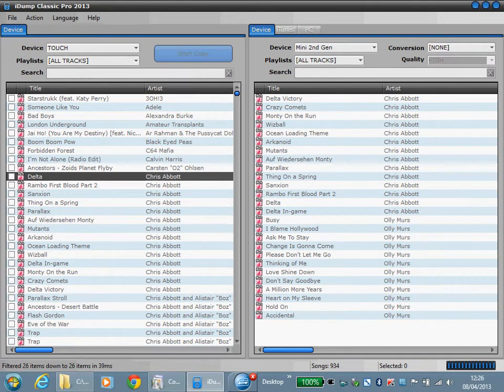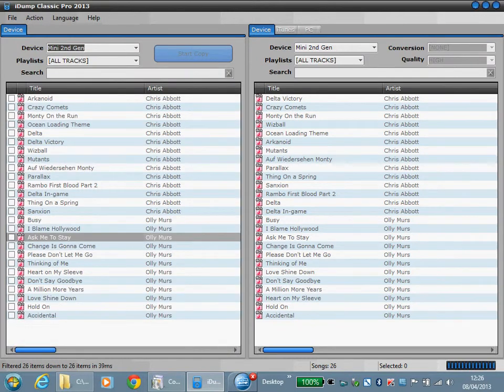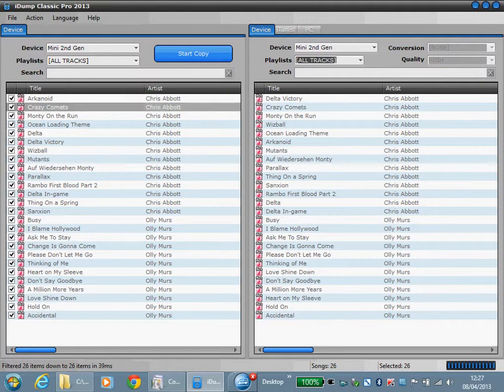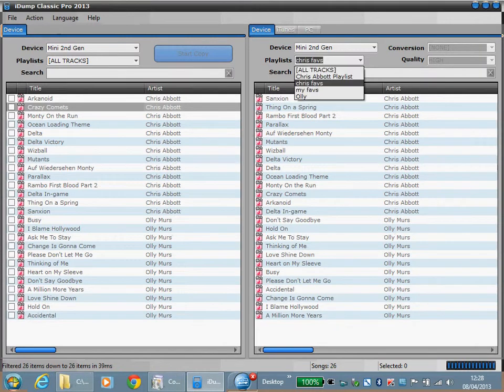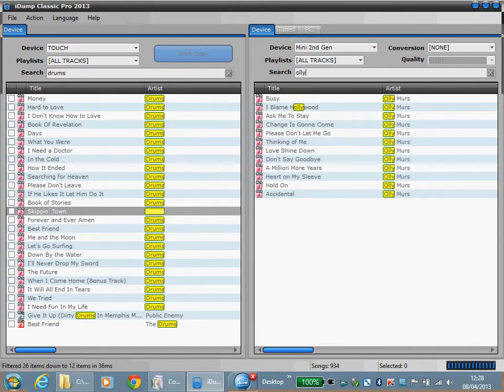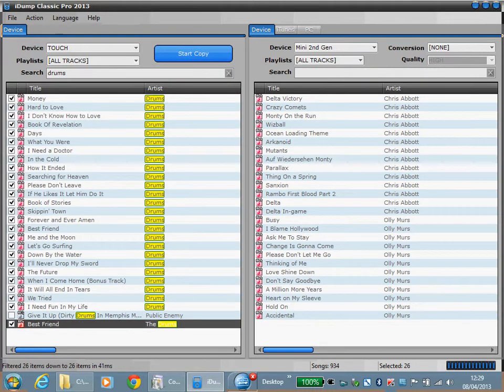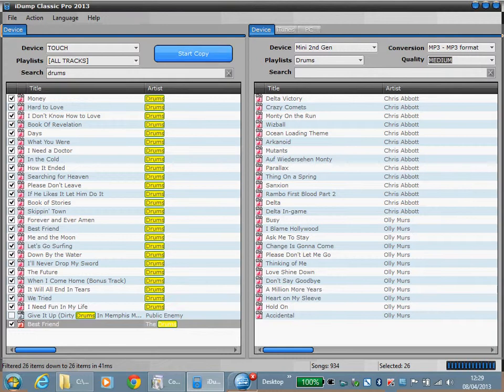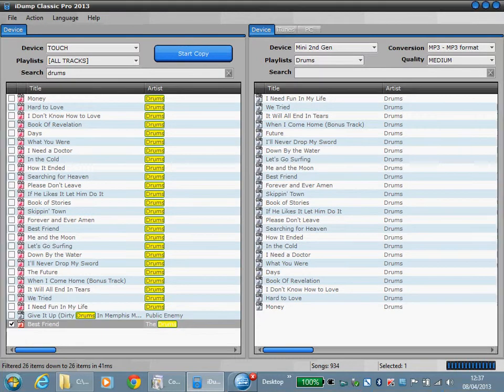02 - iDump Classic Pro 2013 - Copy songs between iPods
This video provides details on how to copy songs between iPods with iDump Classic Pro 2013.

What is iDump Classic Pro 2013?

Connect your iPods, iPhones or iTouchs to your PC and launch iDumpCassicPro. Select from any connected iPod and Playlist, copy any selected tracks from the device to your PC, iTunes or other iPods (yes you read that correctly... iPods!).

Features

Copies tracks to PC
Supports file conversion to the following formats: MP3, OGG, WAV, WMA, AAC (M4A), WMA, W64, AIFF, AU, PAF, SVX, NIST, VOC, PVF, CAF, FLAC.

Copies tracks to iTunes
Supports file conversion to the following formats: MP3, WAV, AAC (M4A).

Copies track to other iPods (See supported devices)

Artwork
Copies the artwork and writes to the audio file copied if it supports artwork.

Media information
Copy process will search the Internet for Cover Artwork for audio files if artwork is not found in the iPod artwork database.

Encoding
During copy process, you can convert your selected tracks to different audio formats. So you could copy MP3 from iPod and convert to Wav, AAC during the copy to iTunes, PC or another iPod.

Optimal Copying
Updates to iTunes are done by reading and writing the iTunes database file in your music folder and not using Apples SDK. This means our software is a lot faster than other products out there.

Multilingual
English,German,Spanish,French.

Requirements
Windows Vista, XP,7,8, and of course you'll need a iPod or iTouch.